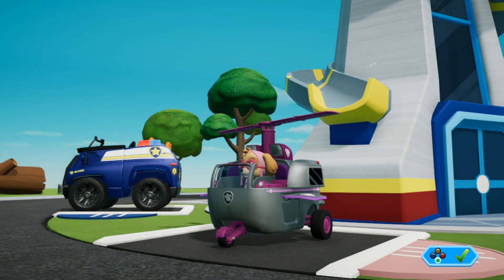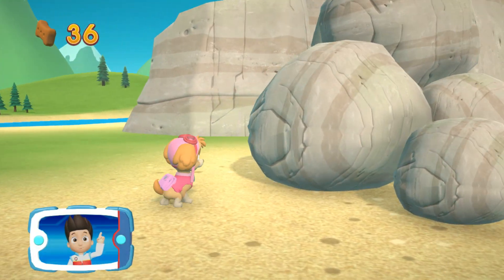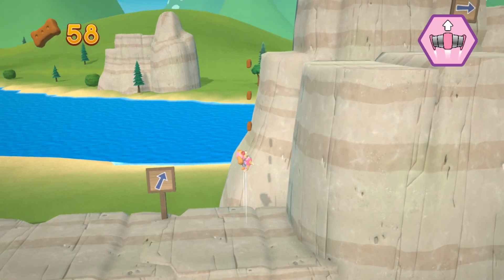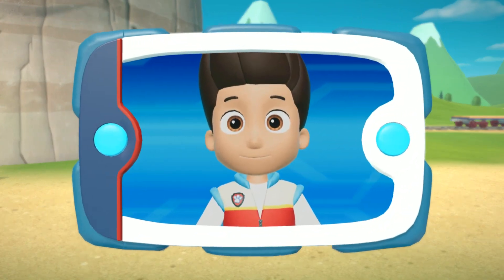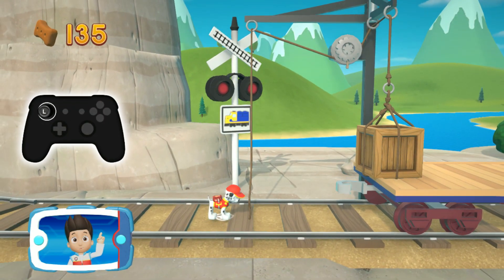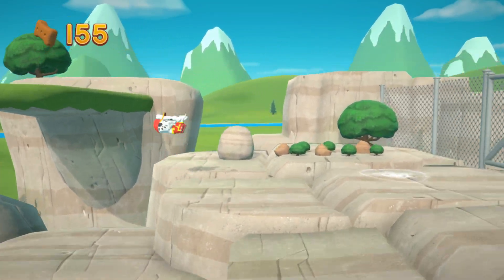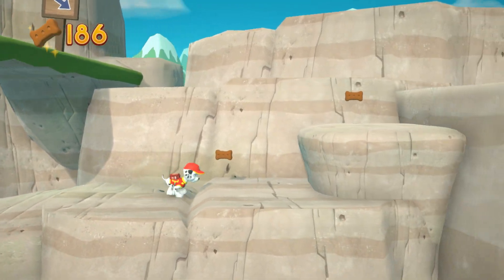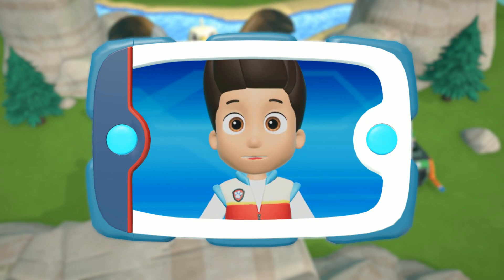Paw Patrol On A Roll - Save An Eagle - Gameplay Walkthough Part 4